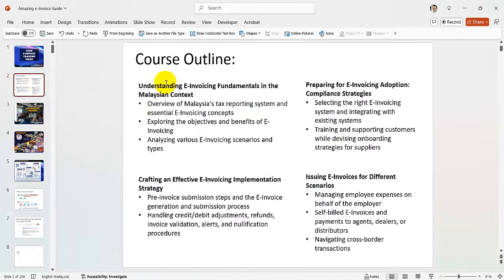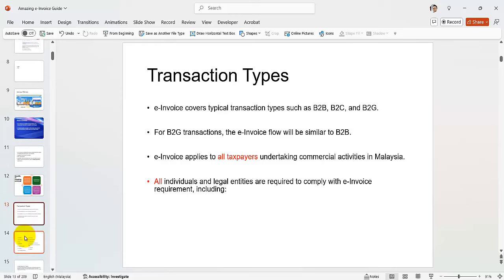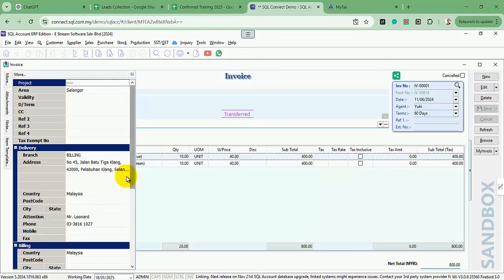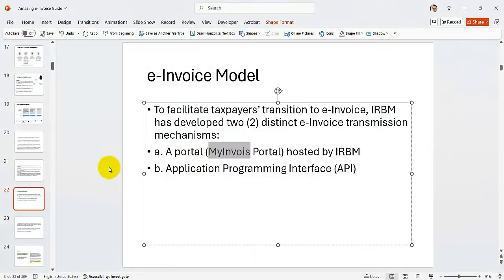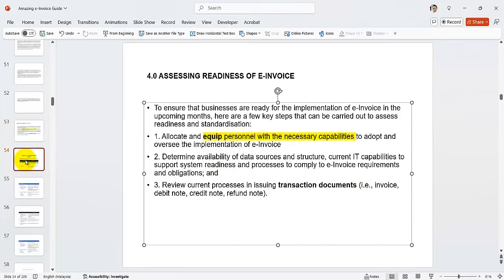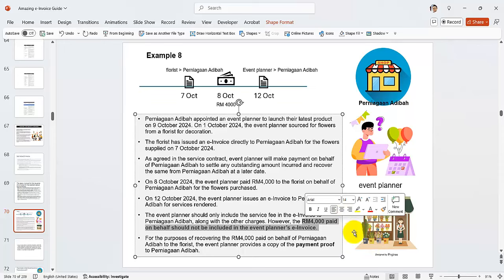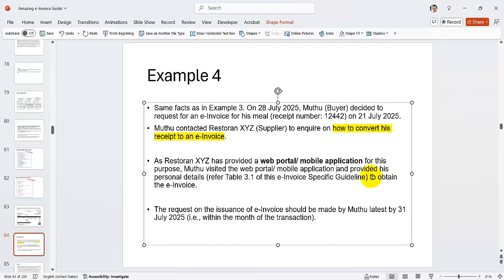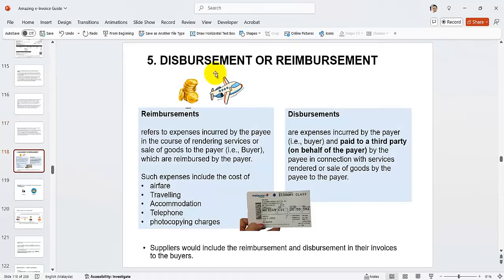Malaysia E Invoice Part 1 Overview